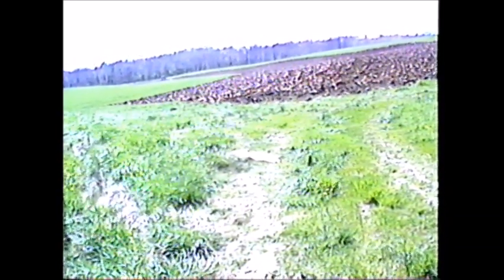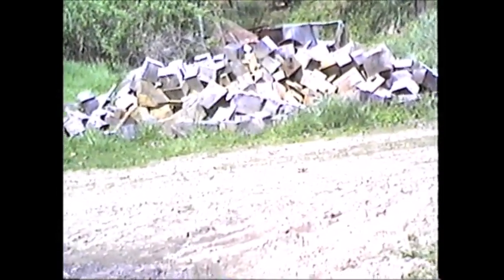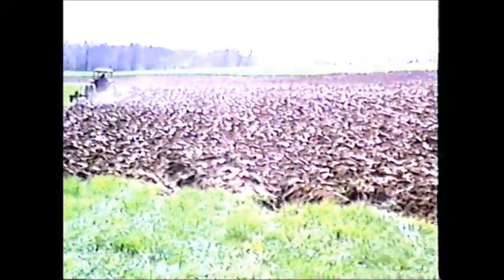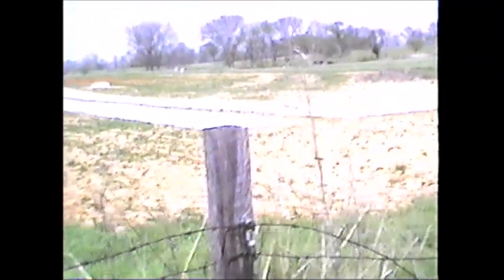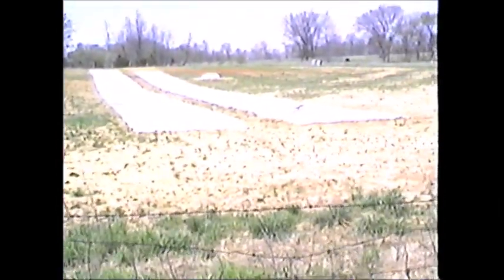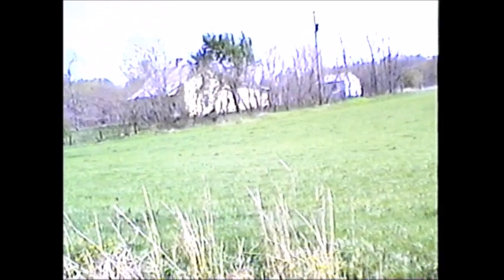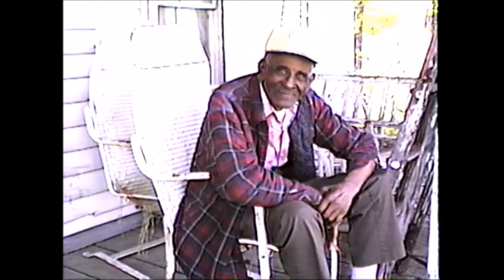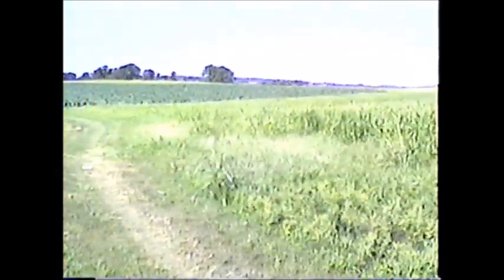1989 Greer Farm Plowing for Tobacco and Cutting Tobacco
1989 Greer Farm Plowing for Tobacco and Cutting Tobacco